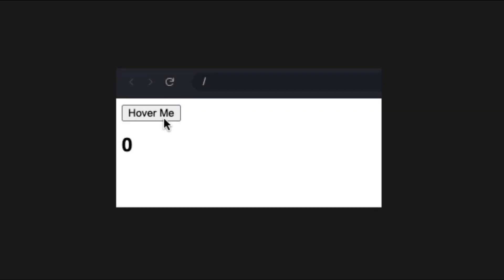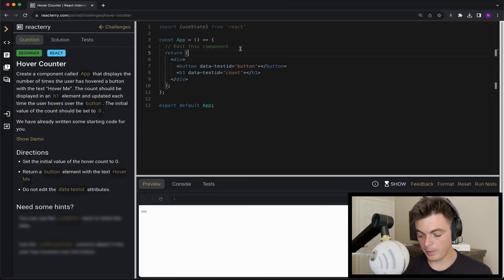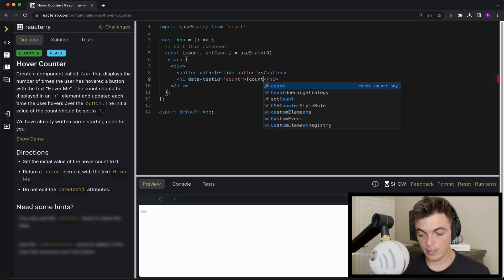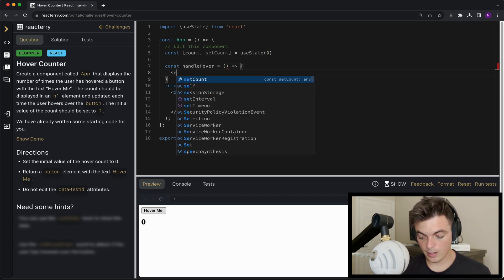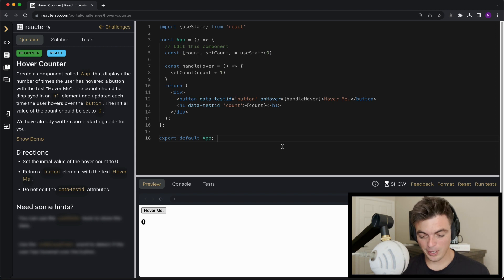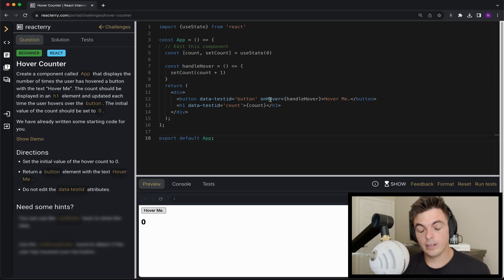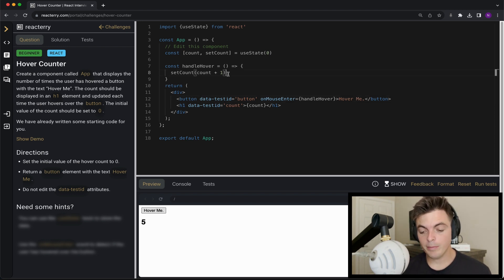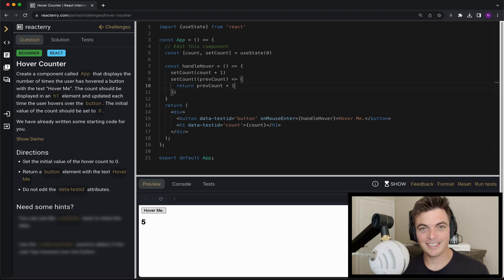React.js Interview. Counter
This is a super easy React Interview Question.
The challenge is a onHover counter from reacterry.com